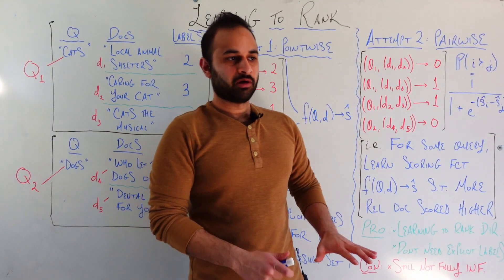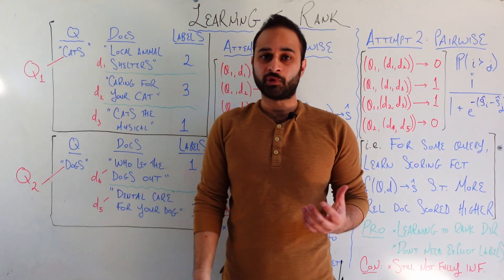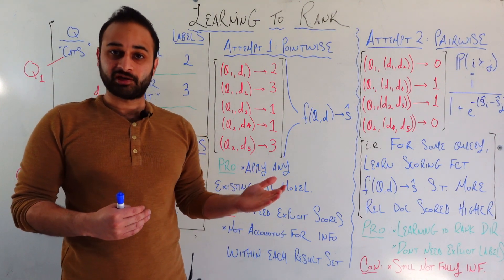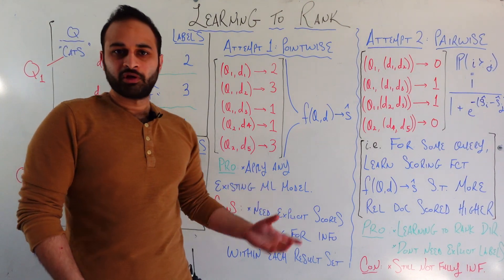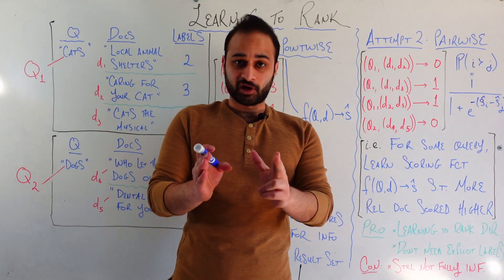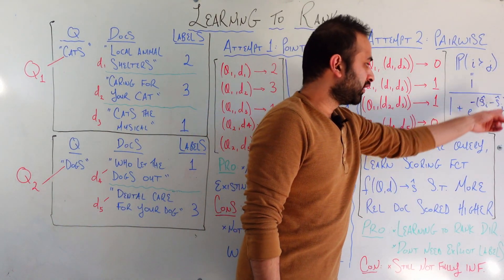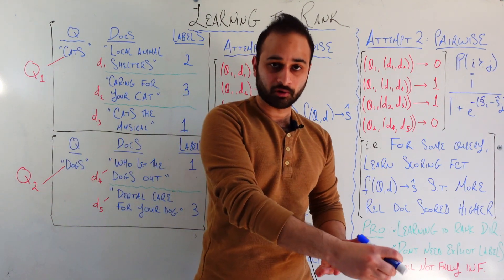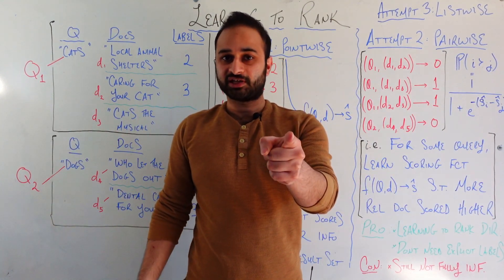Ranking Methods : Data Science Concepts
You searched for "cats" ... now what?